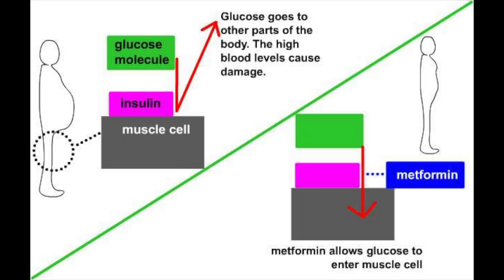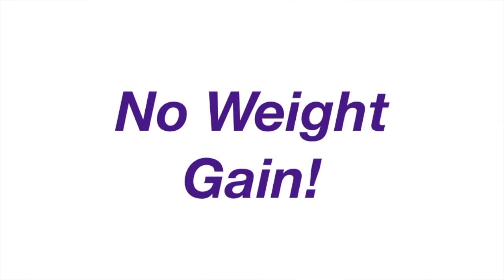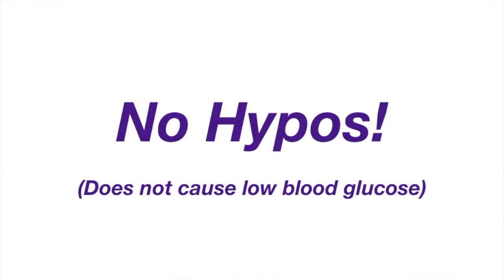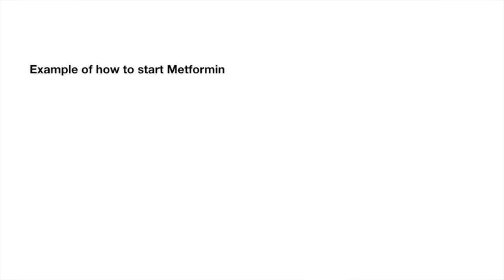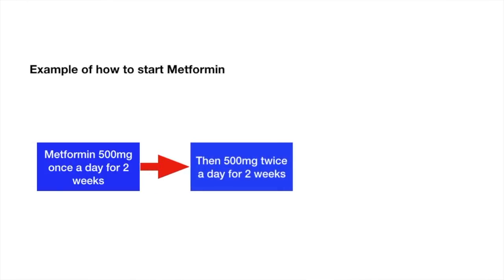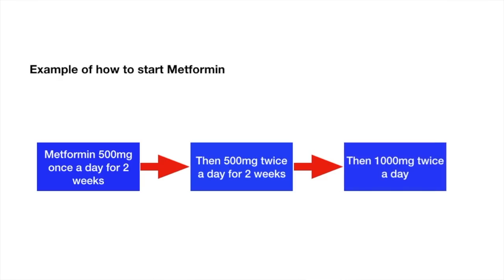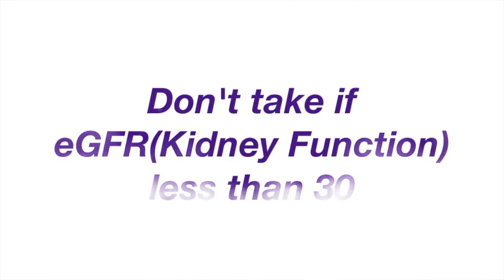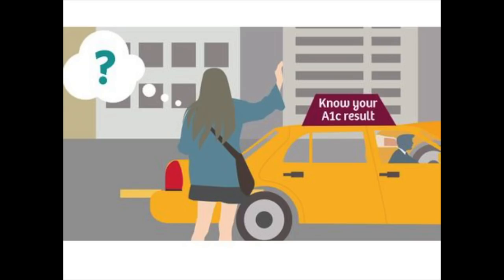14 DiabetesConnect Know your Diabetic Medications - Metformin by Dr Ryizan Nizar MD MRCP UK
Metformin is the most common medication used in Type 2 Diabetes. Almost every type 2 diabetic will be on Metformin. A small proportion of Type 1 diabetics also take Metformin, usually started a number of years after diagnosis.

Metformin works by stopping the liver producing glucose and making insulin more sensitive to your body cells. Remember the main issues in type 2 diabetes is Insulin resistance.

Main Side effects of Metformin are feeling sick (Nausea), being sick (vomiting), diarrhoea, stomach ache, loss of appetite or a metallic taste in your mouth.

The key to prevent this side effects is to start Metformin at a small dose and gradually increase it over a few weeks. Usually, this entails 500mg once a day for 2 weeks and then gradually increase by 500mg every week.

The usual maximum dose is 1000mg twice a day.

This medication is cheap and very effective.  Metformin does not cause weight gain or hypoglycaemia.

If you are severely unwell or if going for a scan you might have to stop it temporarily. You need to restart Metformin gradually.

Its the only oral diabetic medication that is safe in pregnancy.